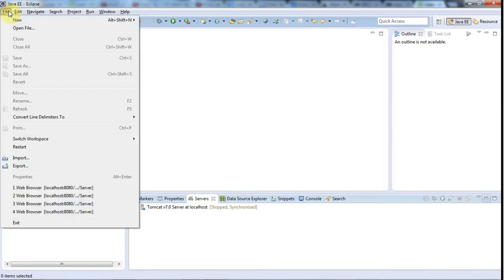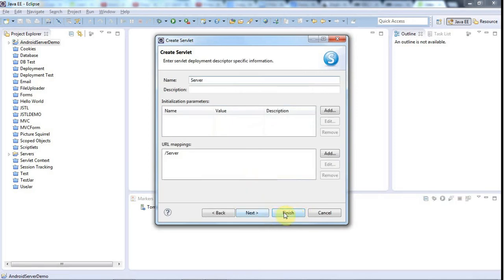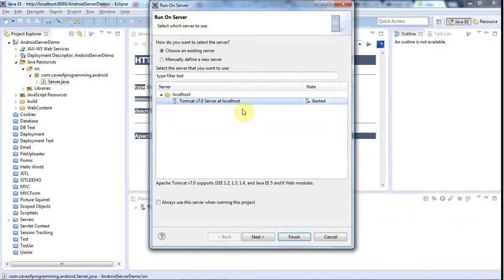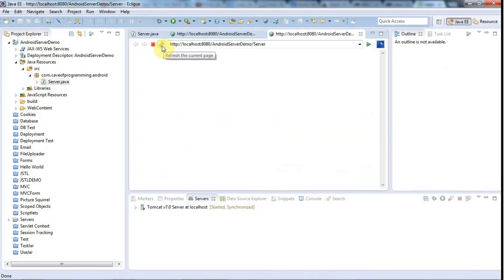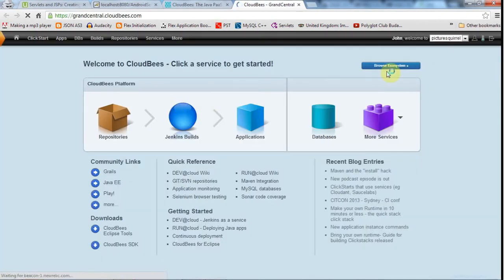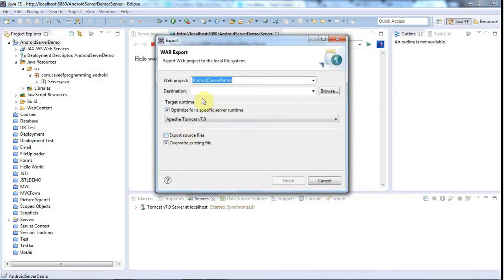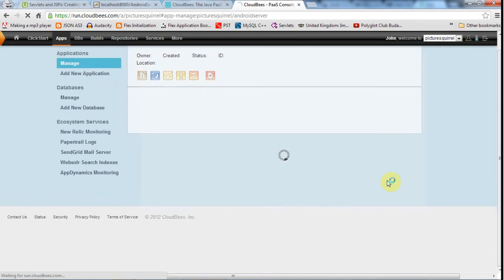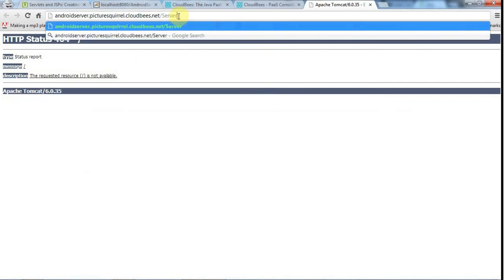Creating a Server For Your Phone Apps: Practical Android Java Development Part 51